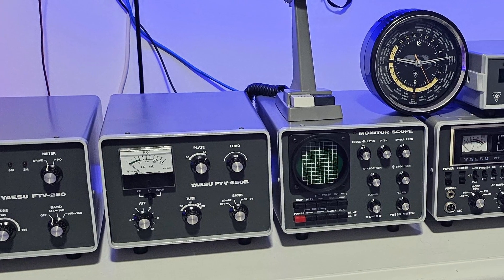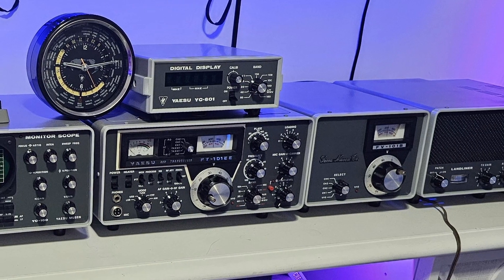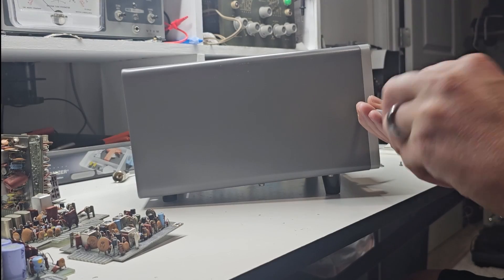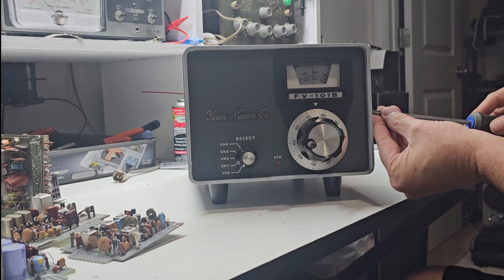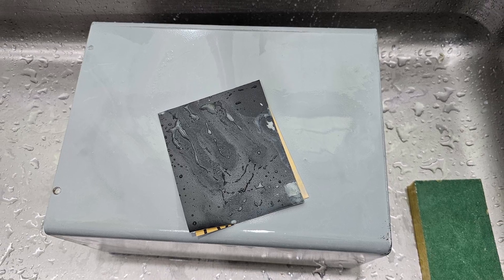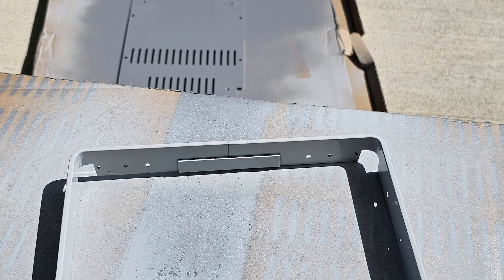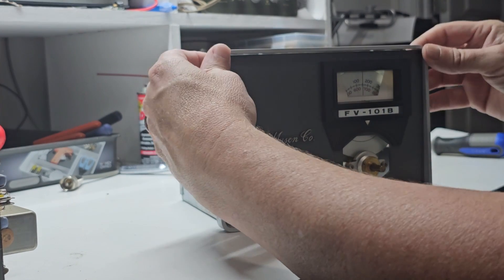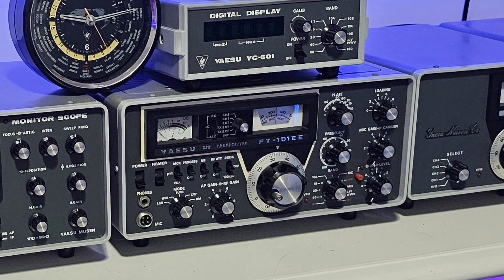Repainting a Yaesu FT-101 – DIY Ham Radio Restoration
How to refinish your classic Yaesu FT-101 Station.

The  FT-101 is a classic piece of radio equipment, beloved by amateur radio enthusiasts for its reliability and performance. However, over time, even the best-maintained equipment can start to show signs of wear and tear.. Or maybe you just want all the pieces to match. Repainting your FT-101 and its accessories can give it a fresh, new look and extend its life. This guide will walk you through the process ensuring your radio looks as good as it performs.